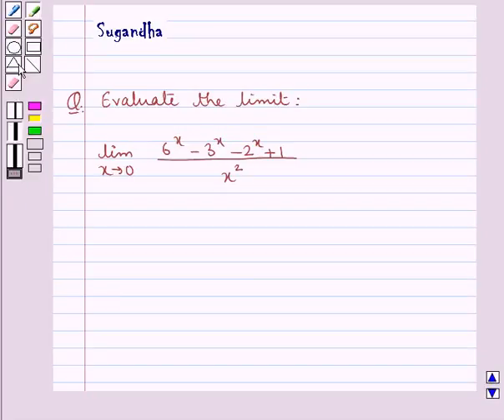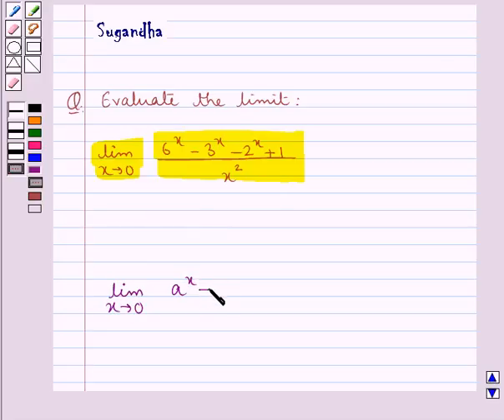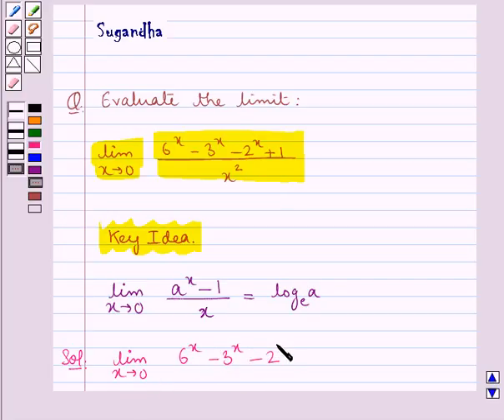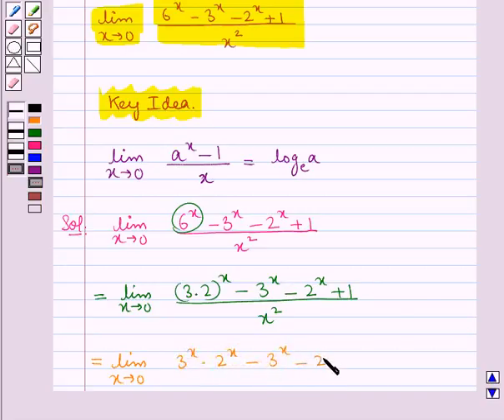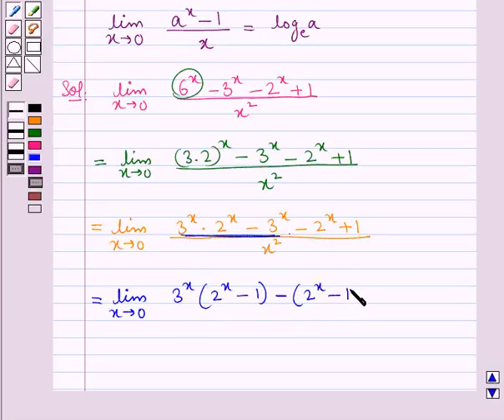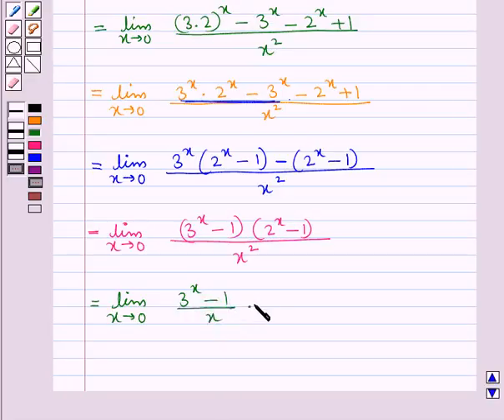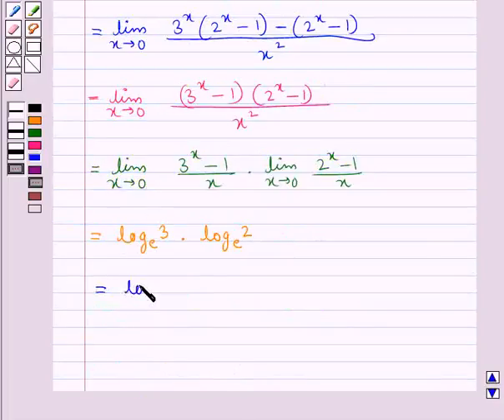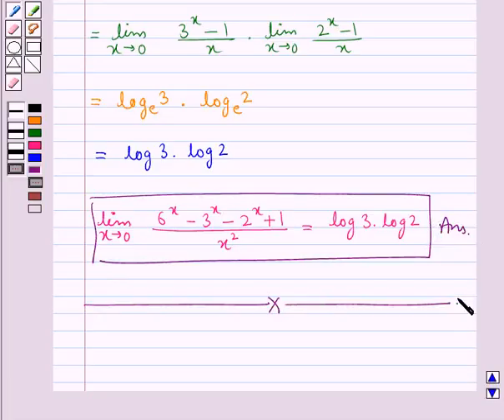Maths XI ICSE 14 SE11